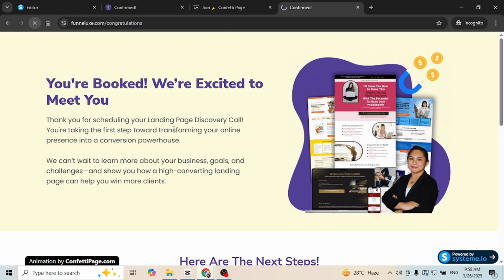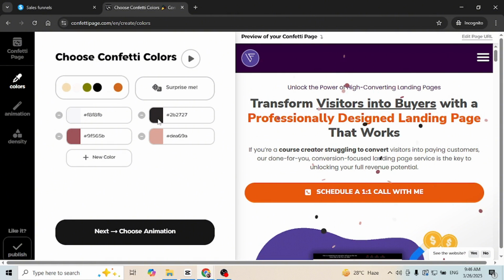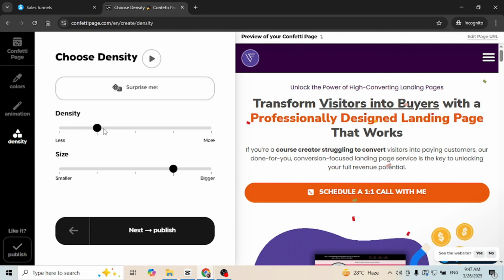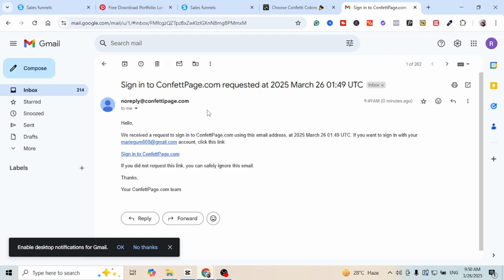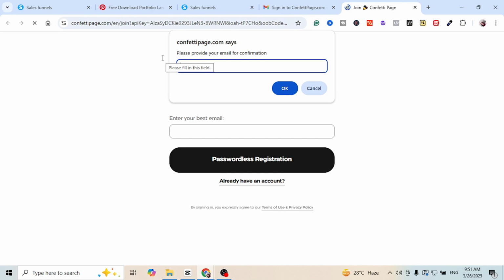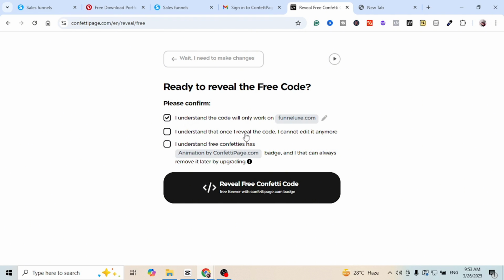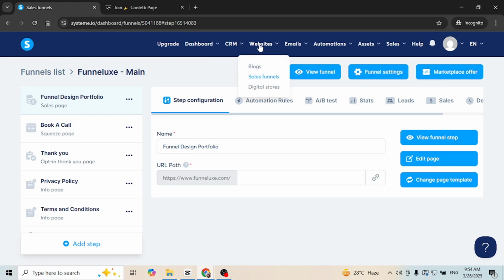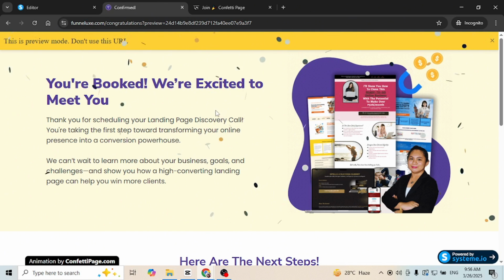Add Festive CONFETTI to Your Thank You Pages Easily (Confetti Code installation)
Learn how to add confetti on your thank you page using Systeme.io. Having confetti on your thank you pages can elevate the user experience.

✨ **CLAIM YOUR SYSTEME. IO LIFETIME FREE ACCOUNT**

**HERE ARE THE WAYS TO WORK WITH ME**
▶️ Beginners Guide To Sell Digital Products with Systemeio.

▶️ Looking For A Custom Website & Funnel Design?

**SOFTWARE TO AUTOMATE YOUR BUSINESS**

While this channel may earn minimal sums when the viewer uses the links, the viewer is in NO WAY obligated to use these links. We appreciate your support!

There is no guarantee that you will earn any money using the techniques and ideas mentioned in this video. Your level of success in attaining the results claimed in this video will require hard work, experience, and knowledge. We have taken reasonable steps to ensure that the information in this video is accurate. Still, we cannot represent that the website(s) mentioned in this video are error-free. You expressly agree not to rely upon any information contained in this video.